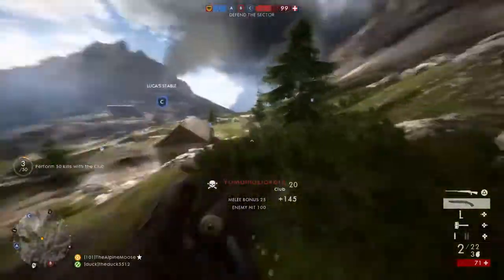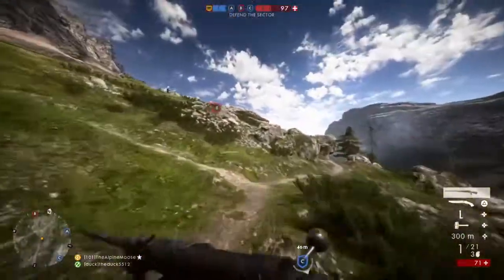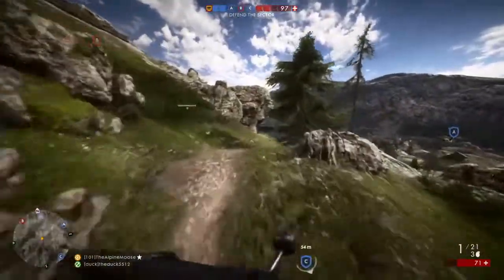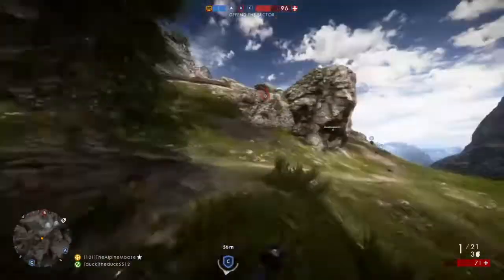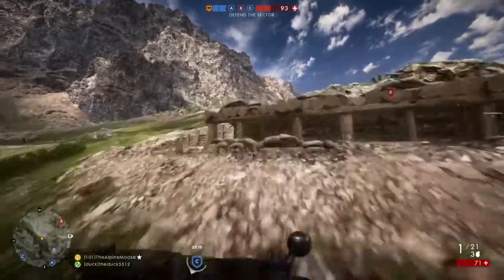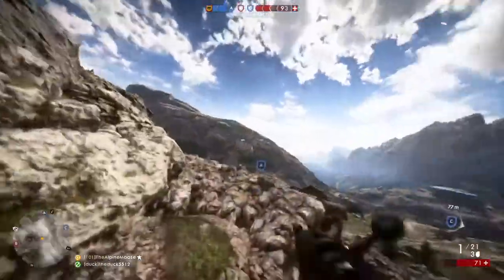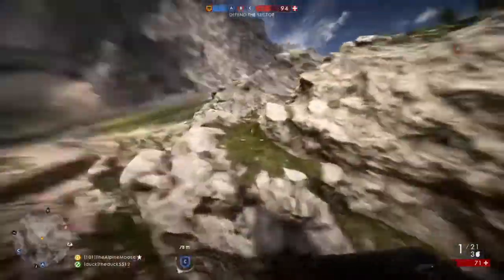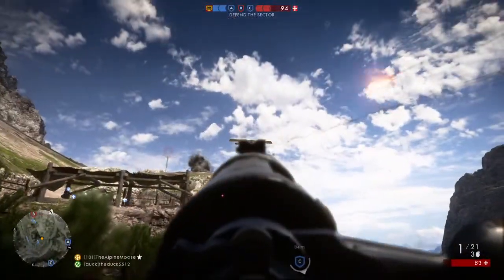Bombers Hate Me, and Infantry Fear Me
You know what? Maybe I'm just a menace with high caliber weapons...